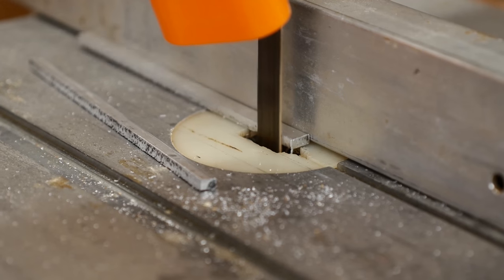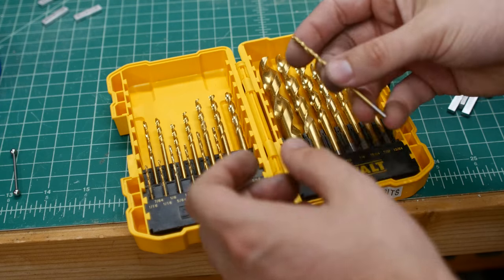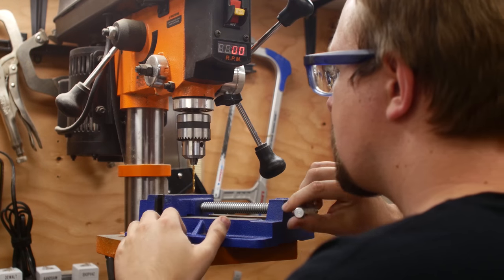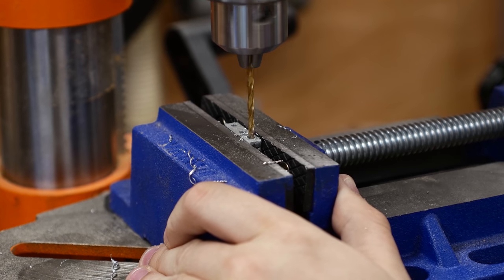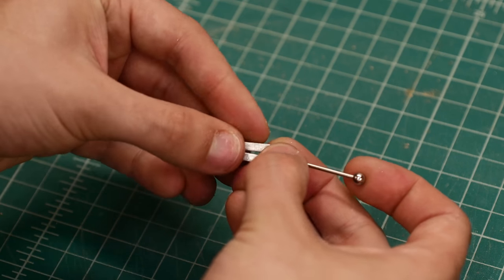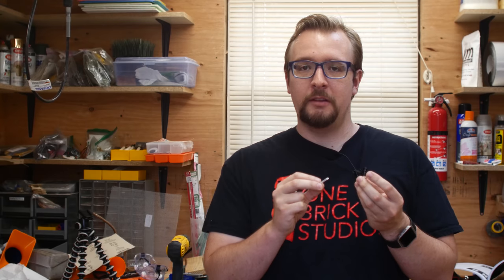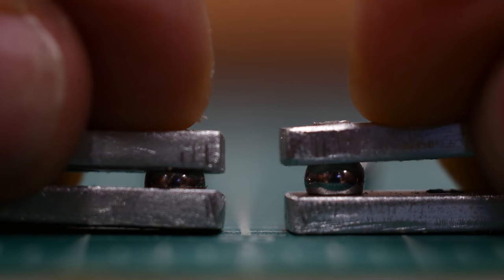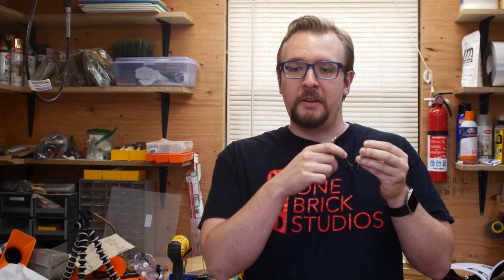Making a Double Ball Joint for a Stop-Motion Armature Part 1 -- Armatures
In this first episode of One Brick Studios Workshop, I attempt to make a classic ball-and-socket joint for a stop-motion armature.